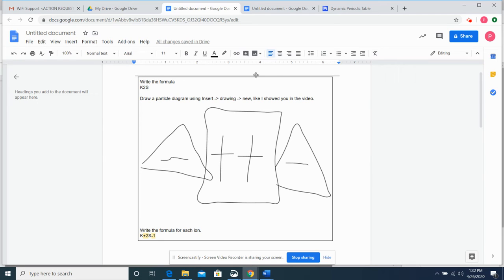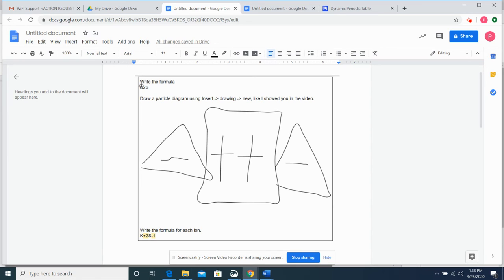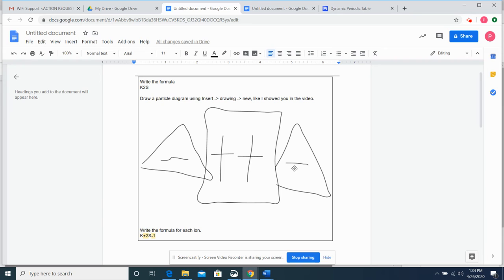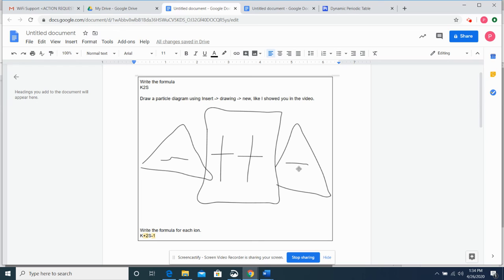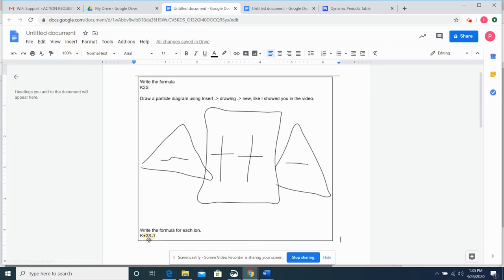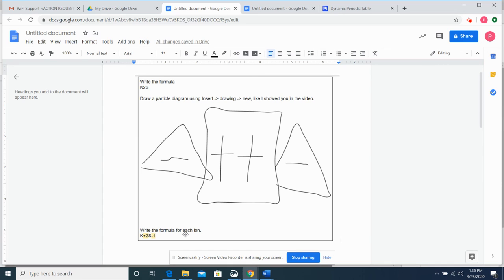Corrections for ion charges in potassium sulfide